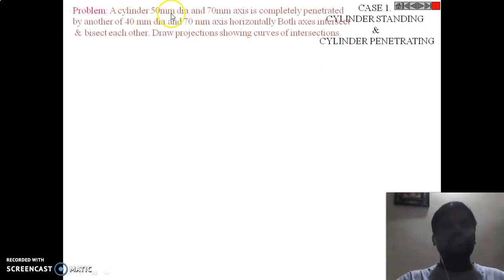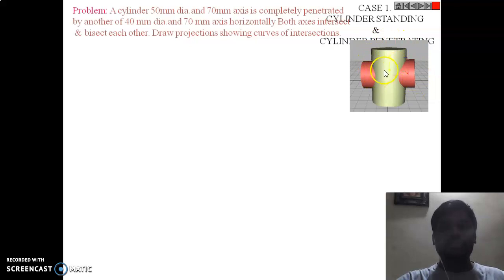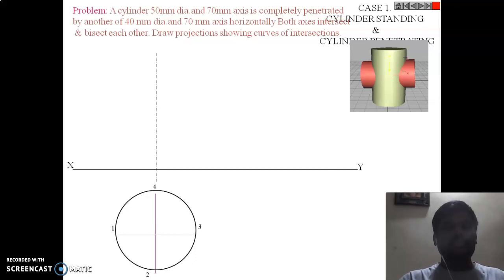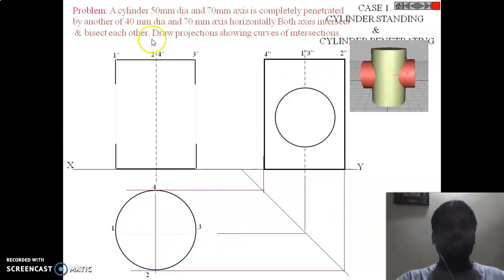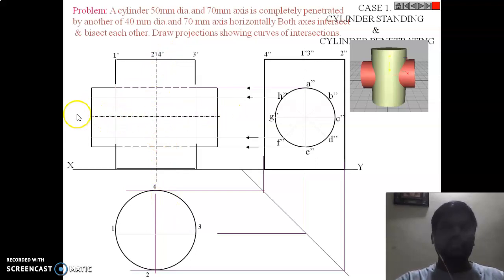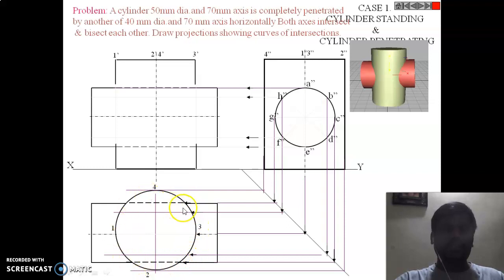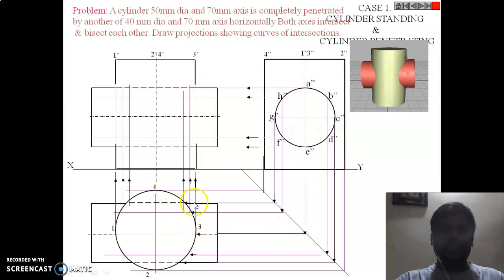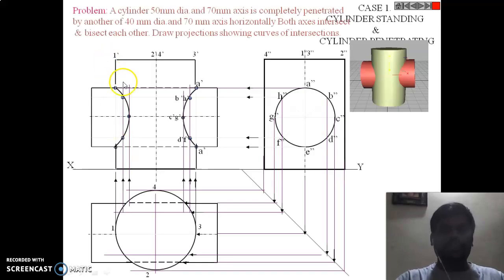INTERSECTION OF CYLINDER vs CYLINDER -ENGINEERING GRAPHICS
INTERSECTION OF CYLINDER vs CYLINDER